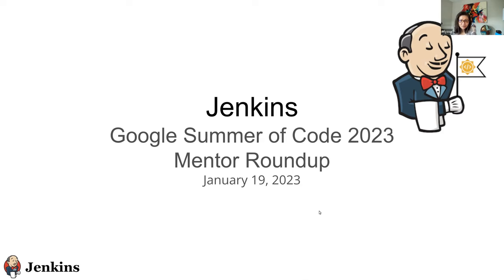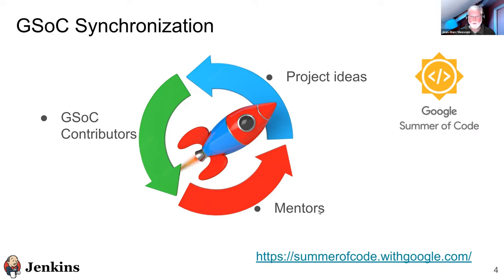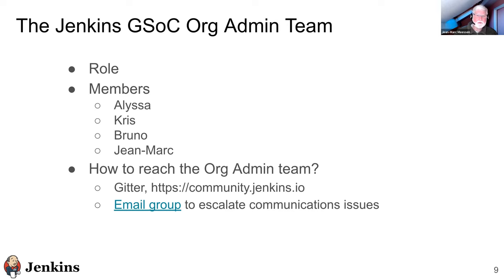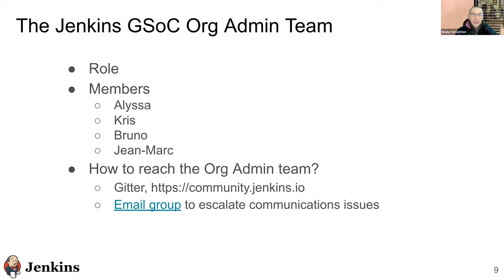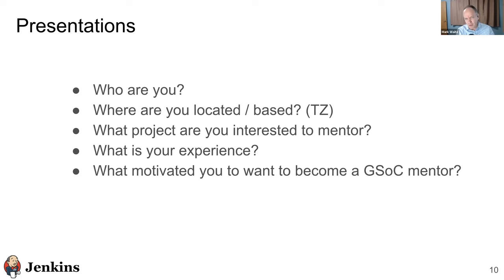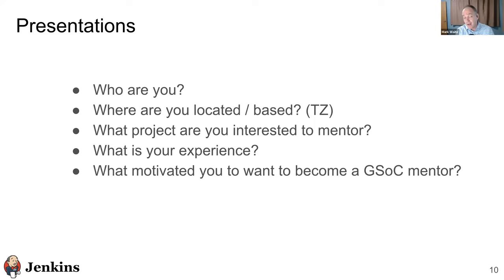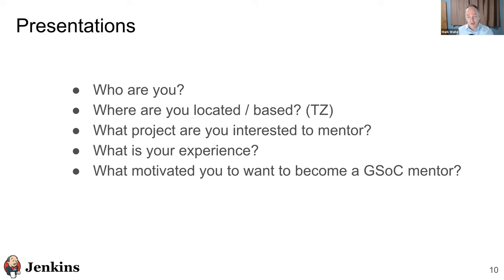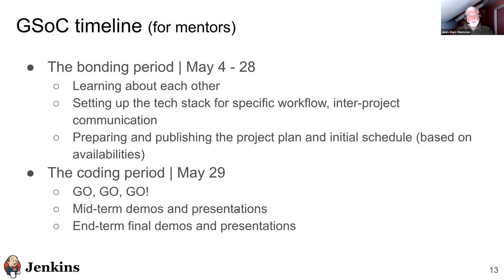Jenkins in GSoC 2023: Mentor Round